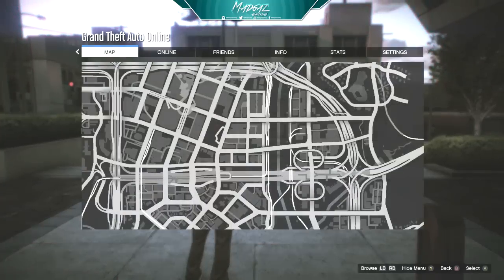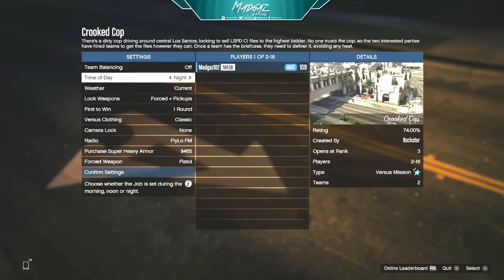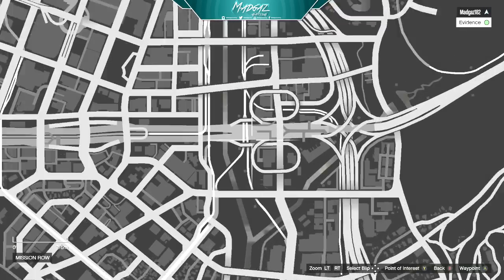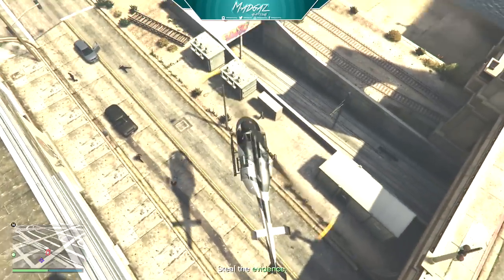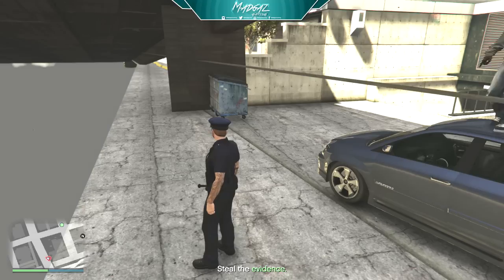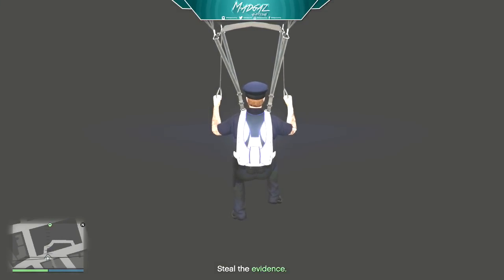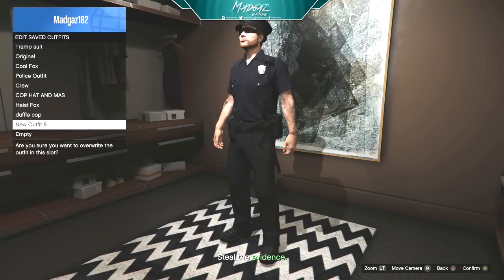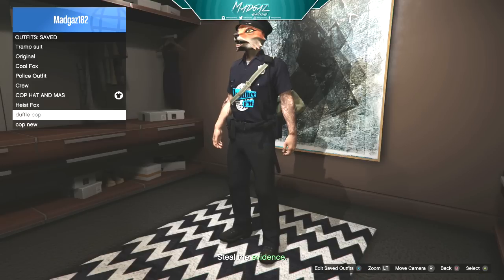Gta 5 Online - NEW How To Get The Police Uniform Cop Outfit, Easiest Method Patch 1 28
Thanks to ALLSTARZXD2K

This glitch lets you obtain the cop uniforms and other outfits such as the yellow and orange vests.

Requirements

- 2 people (minimum)

- 10 car garage (possible only works on any 10 car garage unless you know the other lower end room locations)

Step 1: start a versus mission such as "Crooked Cop"

Step 2: Set outfits to "classic" for cop uniform and "themed" for something like the Vests.

Step 3: Call Merryweather for a helicopter pick up as you need a parachute

Step 4: Go to the police station and use the wallbreach to get under the bridge (park a car against the wall and jump onto the ledge and climb over the wall on the far right)

Step 5: parachute into your garage (the invisible room under the map)

Step 6: Once inside you can go upstairs and save the outfit!

(To obtain orange vest and other cop uniforms you need more people to join the outfits change for each player)

I do a variety of GTA V tips and tricks, as well as funny moments,Parodies and much more information and content all revolving around around the world of Grand Theft Auto